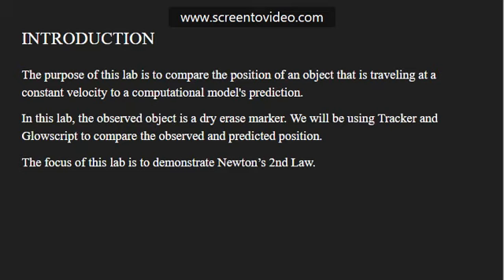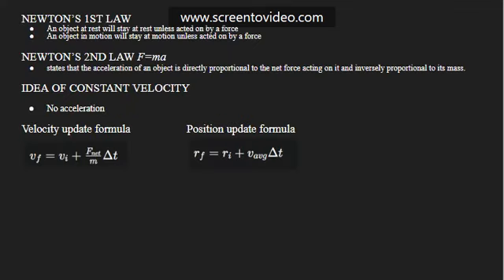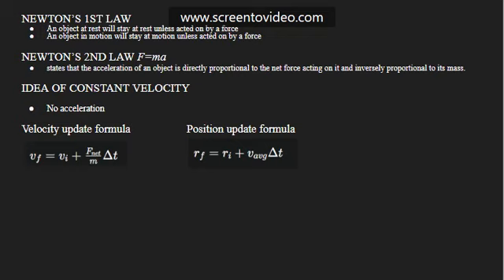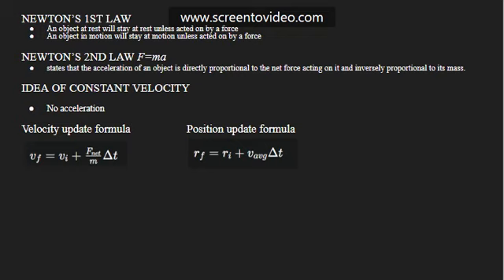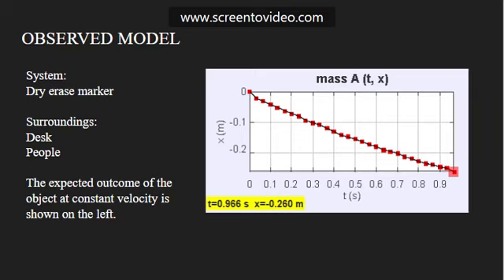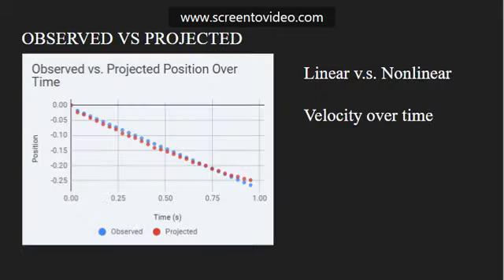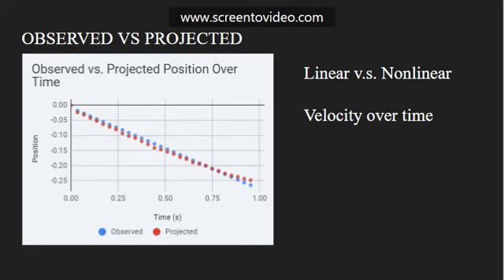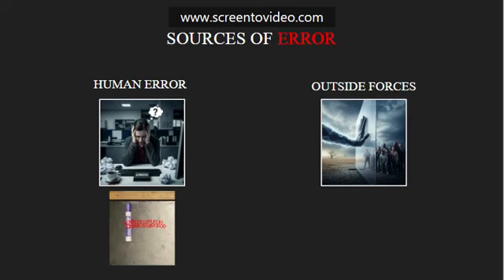PHYS 2211 LAB 1